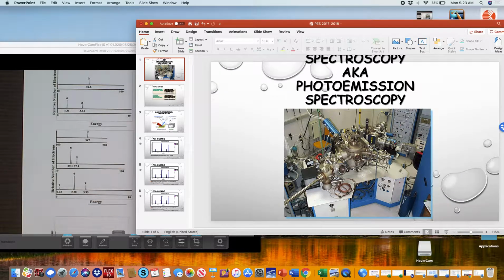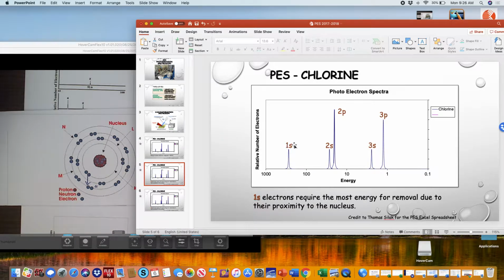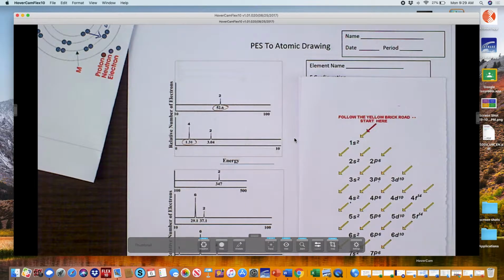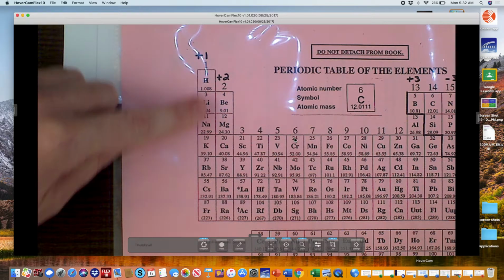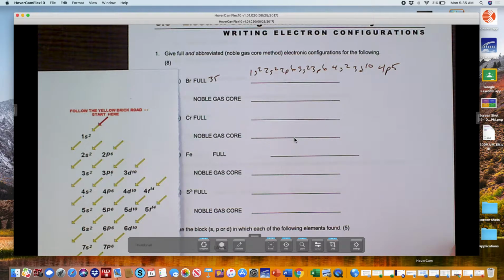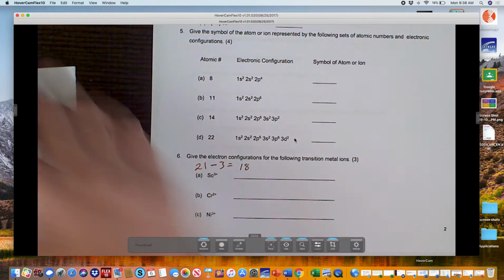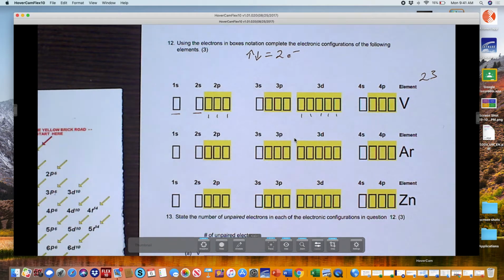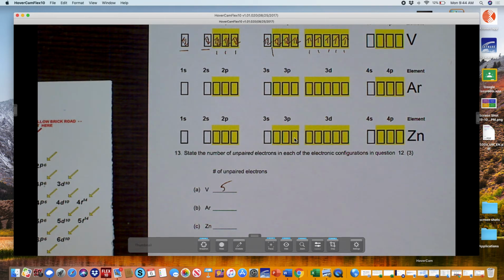e 8.3 PES